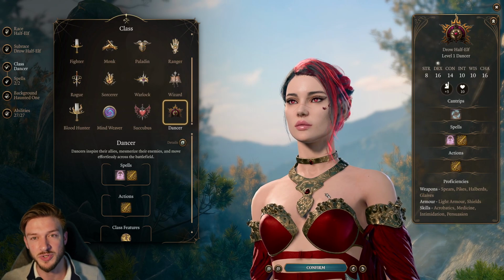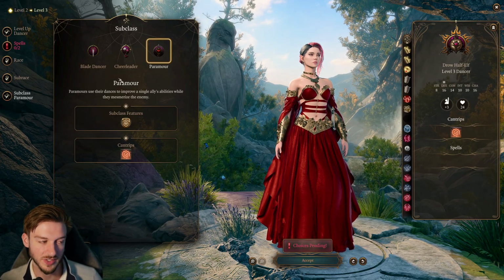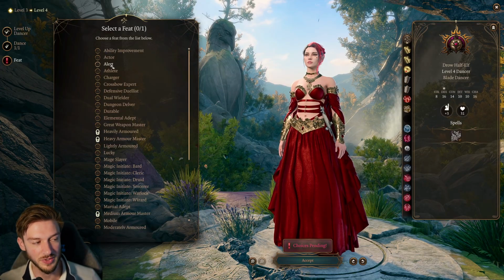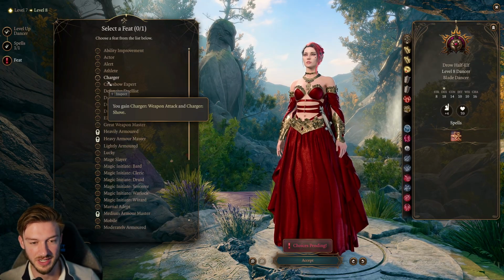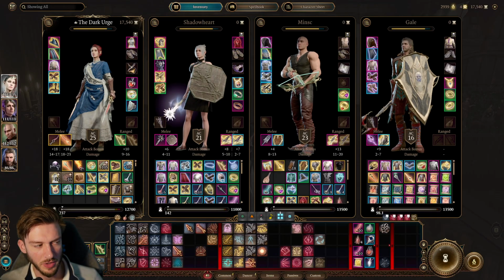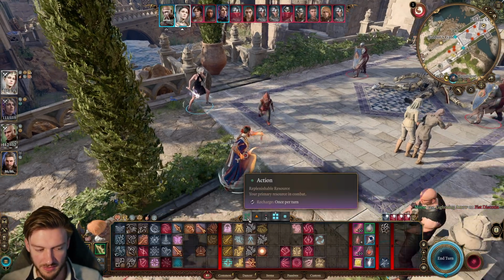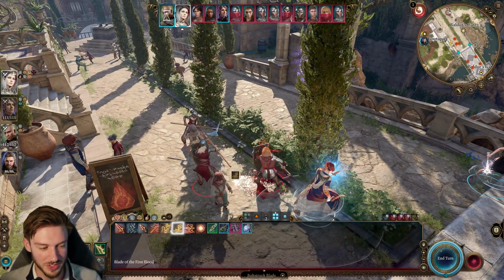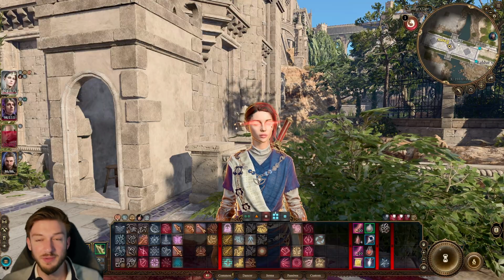DANCER Class Mod Build Guide - Baldur's Gate 3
Charisma & Dex! Here is the Dancer Class mod build guide in Baldur's Gate 3. This mod was made by TurboHobo. There are 3 different subclasses and I am focusing on the blade dancer subclass. With this you get different types of dances you can use to power yourself up for 10 turns, gaining an extra action, bonus action, and more options. This gives some pretty strong synergies despite not getting an extra attack!